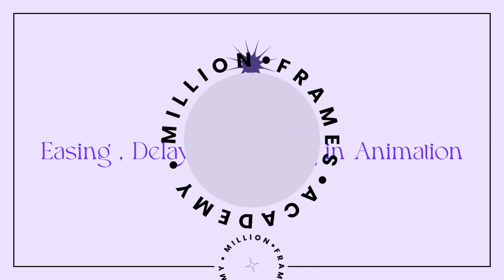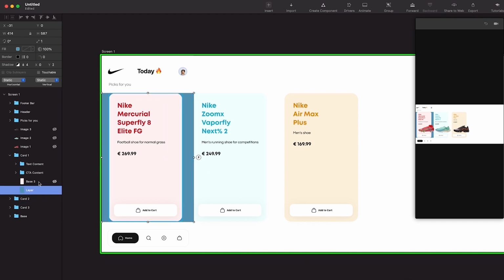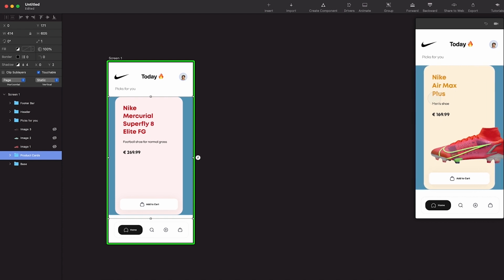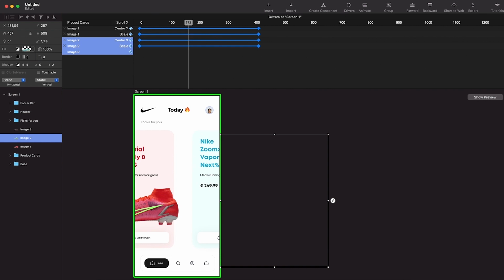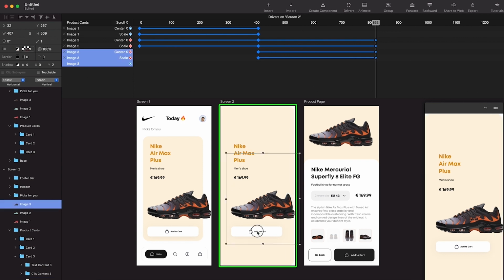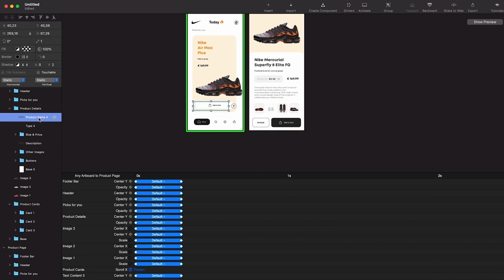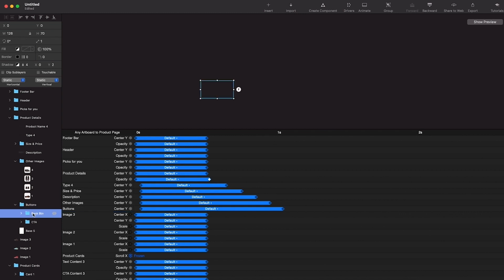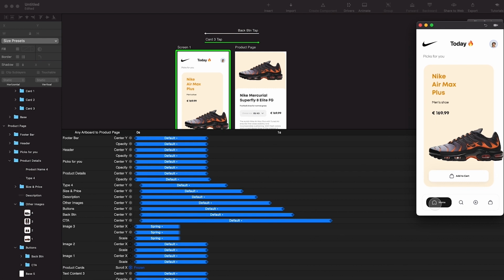SECRETS of smooth UI Animation! - Easing, Timing & Delays | UI Animation Masterclass - Chapter 6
Kick off your UI animation journey now with free UI Animation in Principle Masterclass.

Following Chapters coming up...

✅ Chapter 1: Intro, Installing Principle, Interface & Connecting Screens
✅ Chapter 2: Importing Designs & Animation Timeline
✅ Chapter 3: Creating a footer bar micro-interaction
✅ Chapter 4: Scrolling & Paging in Action
✅ Chapter 5: Understanding Drivers
✅ Chapter 6: Easing, Timing in Animation & Creating Delays
⏳ Chapter 7: Components
⏳ Chapter 8: Creating Fake Tap Areas & Playing Videos
⏳ Chapter 9: Creating an interactive mobile app prototype with video
⏳ Chapter 10: Previewing the interactive prototype on mobile device
⏳ Chapter 11: Exporting Video & GIF from Principle

- Basics of animation & prototyping
- Giving your UI designs life with motion
- Creating high-fidelity prototypes
- Prototyping a mobile app
- Creating live preview on mobile
- Learn how to create complex animations inside Principle
- Learning After Effects animation
- Mastering How to create Lottie animation in After Effects
- Complex interactive prototypes
- Lot of Bonus lessons

Want to talk to me? Head on to any of these platforms,

- How to create glassmorphism in Figma?
- Glassmorphism effect in Figma
- How to create glass effect in Figma
- Glossy cards in Figma

About Masterclass🚀
Learn how to create a working prototype, beautiful animations & micro-interactions for mobile apps & websites in the masterclass that will change your career trajectory and growth.

- Want to start a career in design
- Want to learn about the next big thing in the design world;
- Want to understand interaction design and work with big clients.
- Want a career that gives you creative freedom.
- Want a career that’s well-paid and in-demand
- Want to create working prototypes of app or web interfaces.